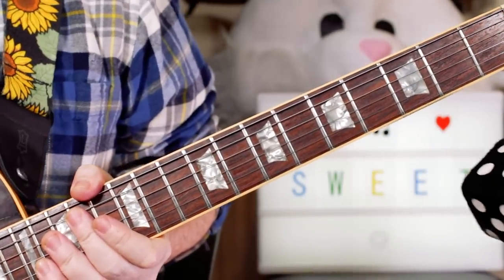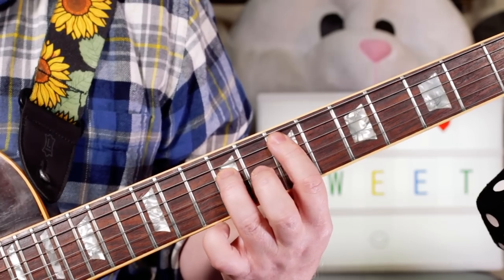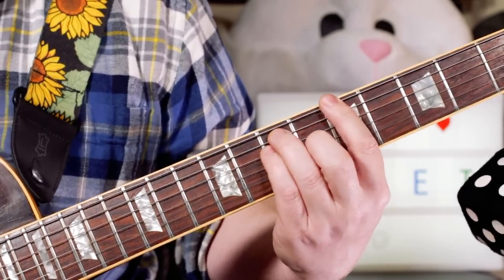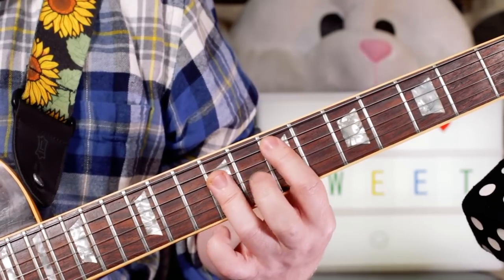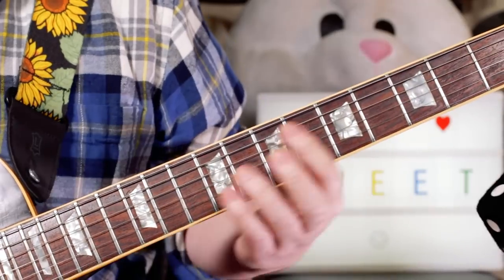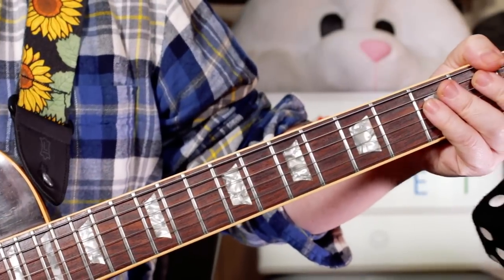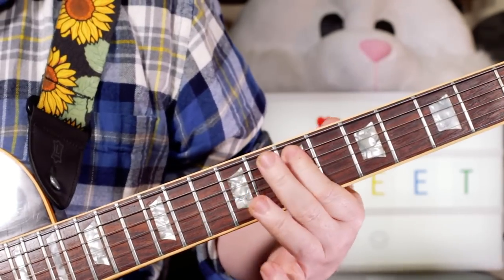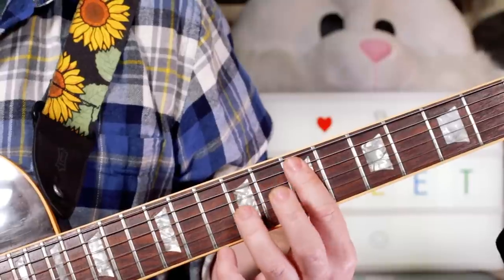'Ballroom Blitz' The Sweet Guitar Lesson